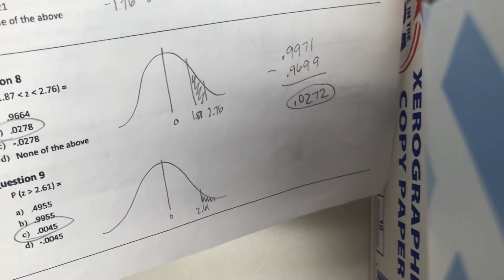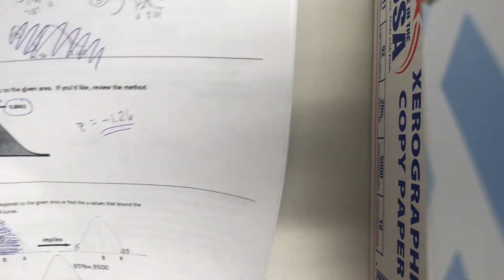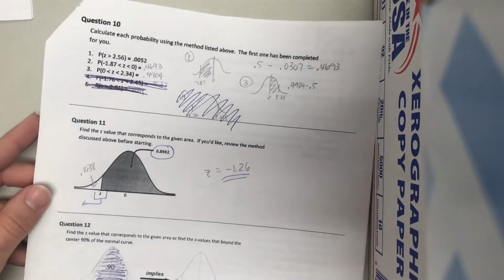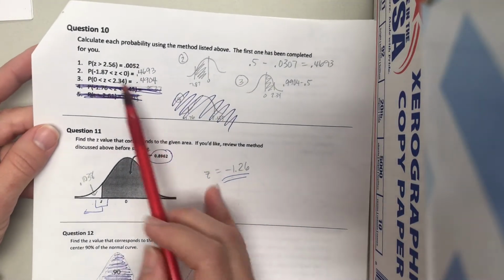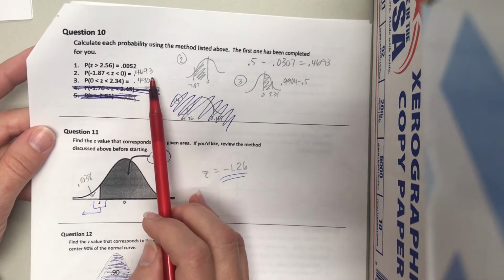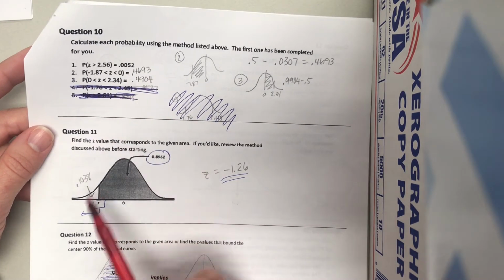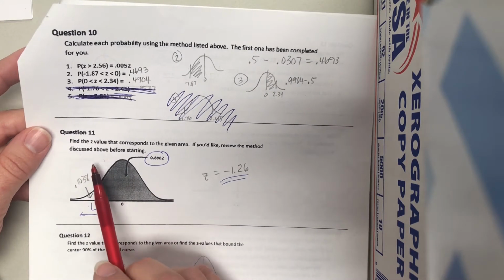Ch 6 extra WS Video